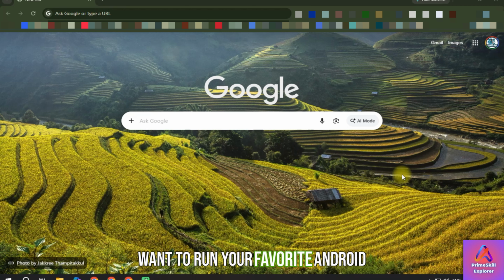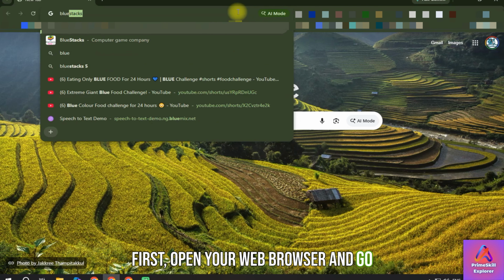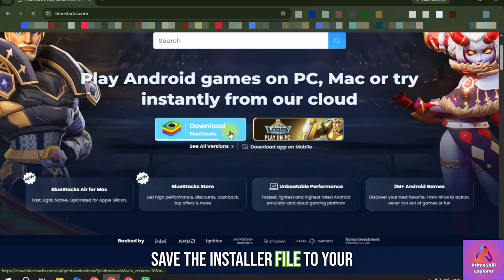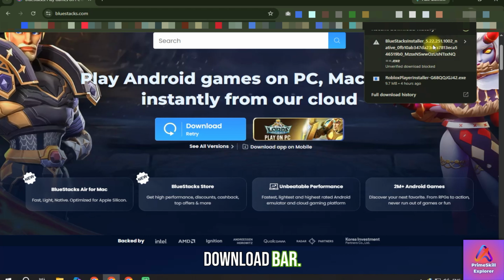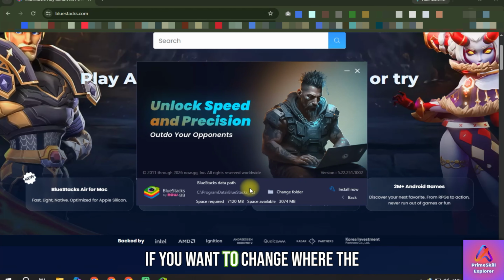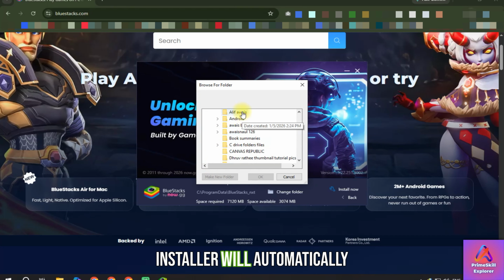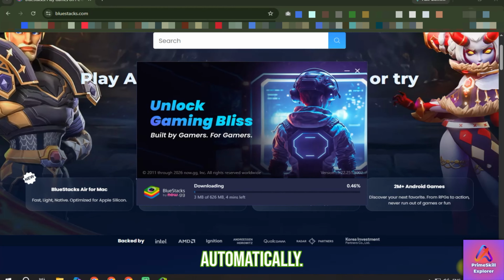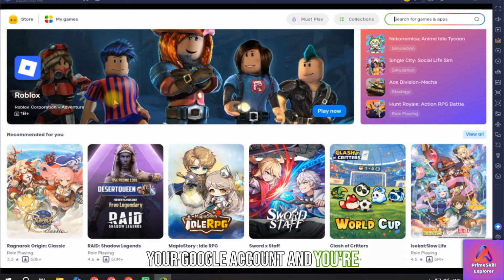How to Download and Install Bluestacks 5 on Windows 10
Learn how to download and install BlueStacks 5 on Windows 10 quickly and easily! 🖥️📱 In this step-by-step tutorial, you'll discover how to install the latest version of BlueStacks 5 and start running Android apps and games on your Windows 10 PC.

You'll learn how to:
✔ Install BlueStacks 5 on Windows 10
✔ Complete the initial setup process
✔ Sign in with your Google account to install apps and games

Perfect for gamers, students, developers, and anyone who wants to use Android apps on a Windows PC.